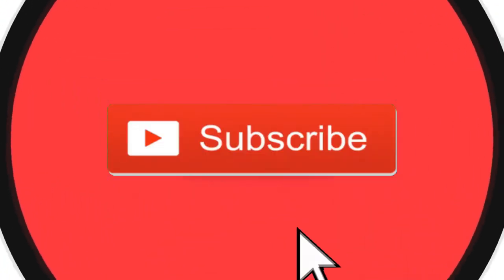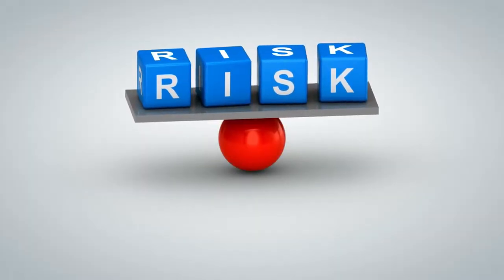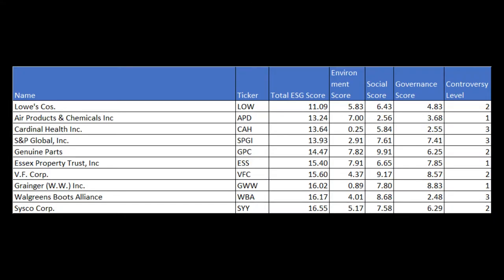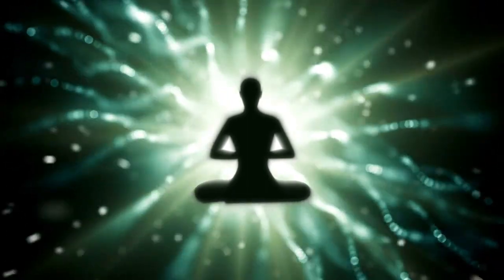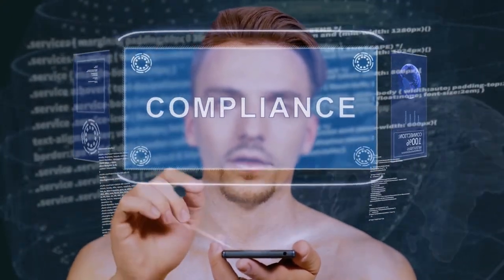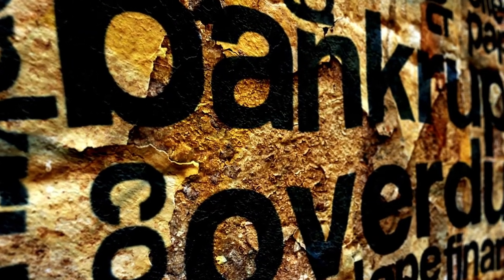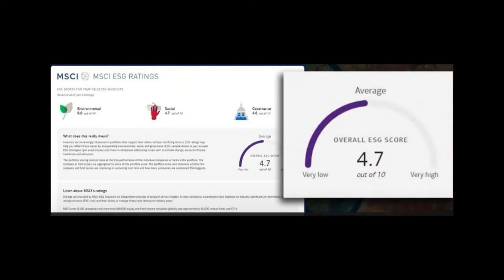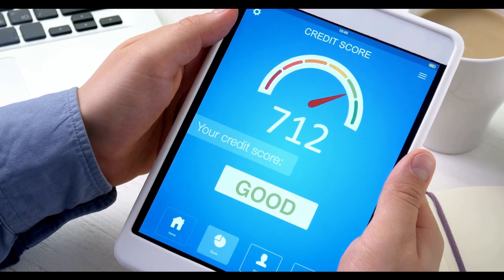What are ESG Risk Scores? : Simply Explained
In this episode, the Dark Web Deacon will review what ESG scores are and how investors are currently using them to rank companies but also how they provide a slippery slope to the further erosion of individual liberties and beliefs.

0:00​ Trailer
0:26  What is an ESG Score?
1:19  Who are the ESG Rating Agencies?
2:28​  How is data collected?
2:49  The "E" in ESG
3:09 ​ The "S" in ESG
3:49 ​ The "G" in ESG
4:17 ​ Are Scores Public?
4:39 ​ Pro ESG POV
5:20 ​ Con ESG POV
6:54 ​ How ESG will Enslave You
8:31  Outro

Enjoy: What are ESG Risk Scores? : Simply Explained!